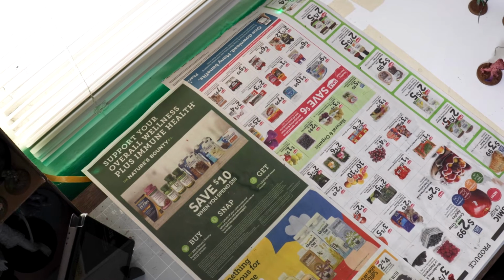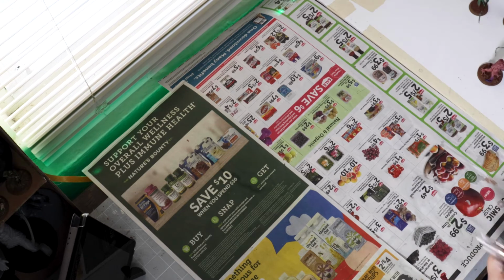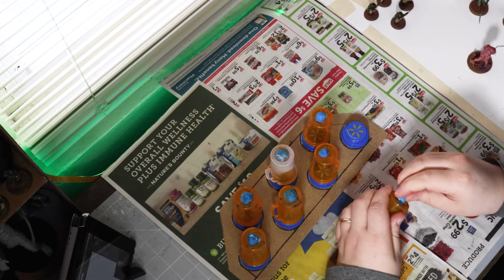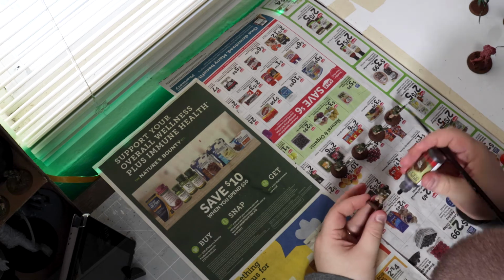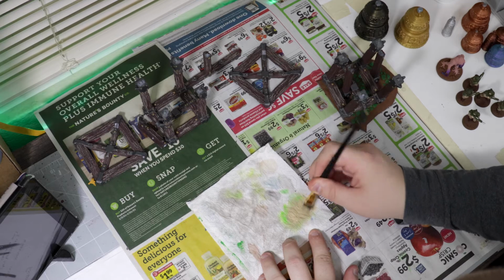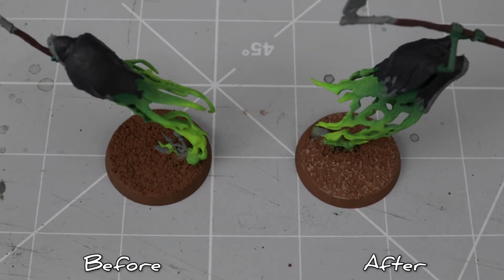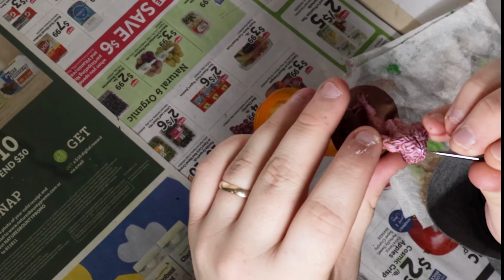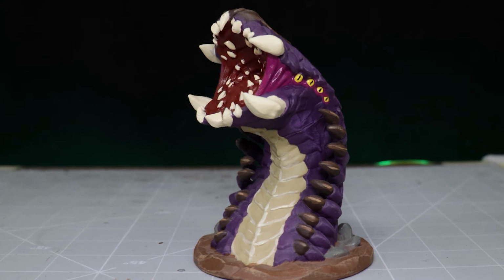Painting Tips for Beginners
Painting large pieces of terrain can be pretty easy, but what about smaller details? Or miniatures to inhabit your terrain? In this video, I go through some simple techniques to help you get started.

Edited by Jen Jacobs

Reversed Eclipse - The 126ers
Lullaby - Yung Logos
Miss You Love - Patiño

0:00 - Intro
1:53 - More Supplies
6:01 - Washes
8:33 - Drybrushing
14:28 - Better Painters